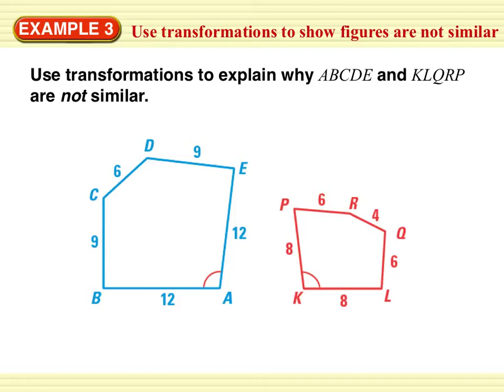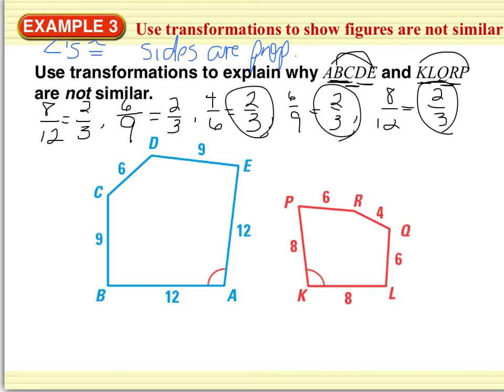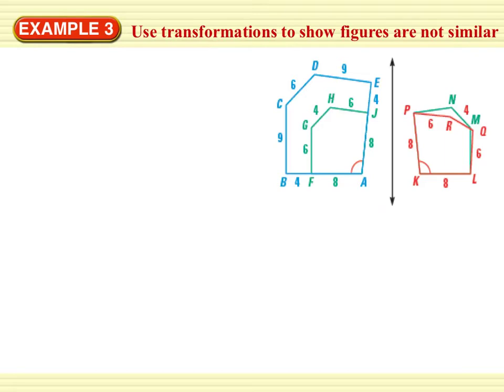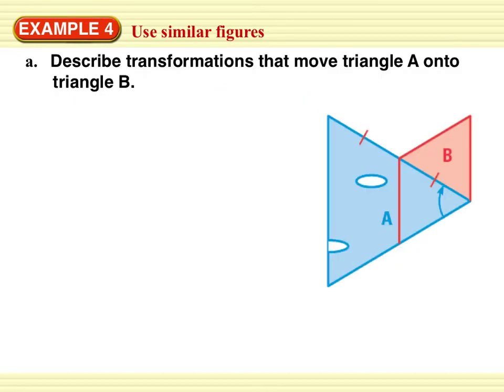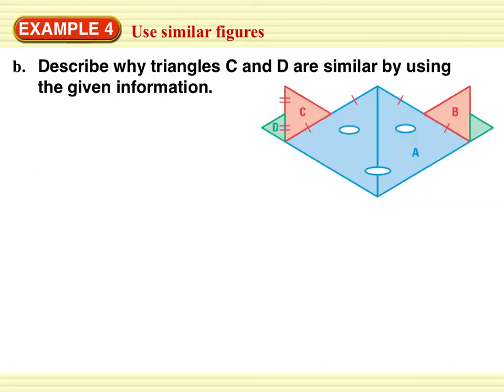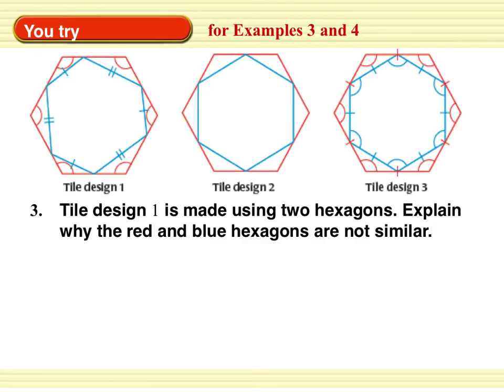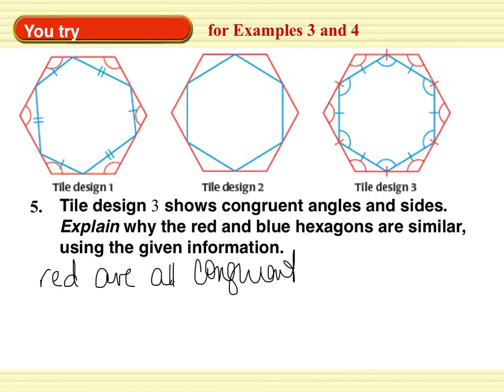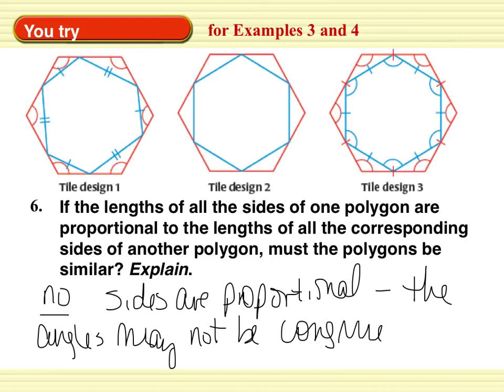6.2 part 2 relate transformations and similarity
6.2 part 2 relate transformations and similarity